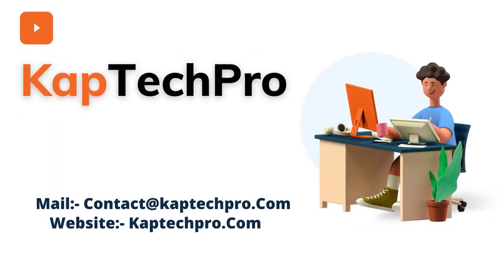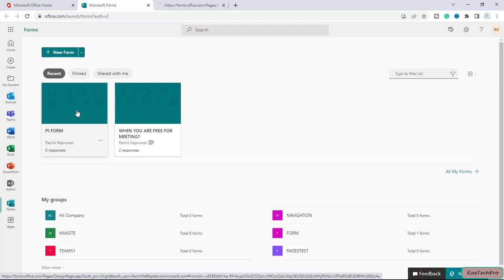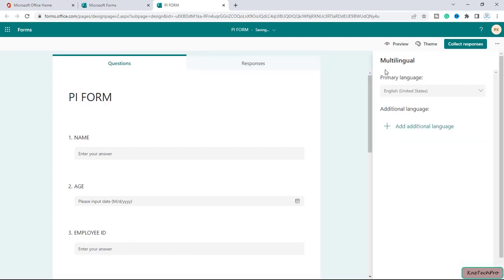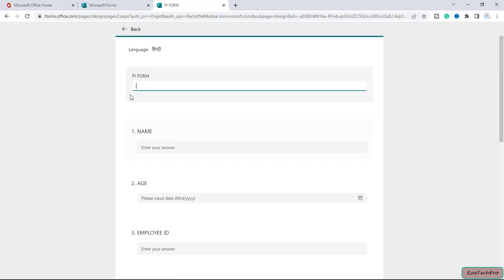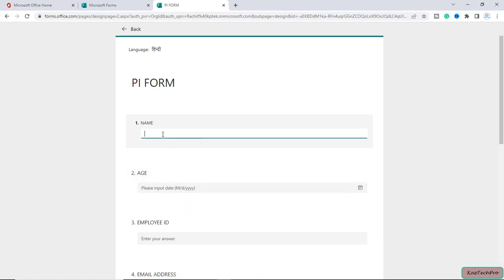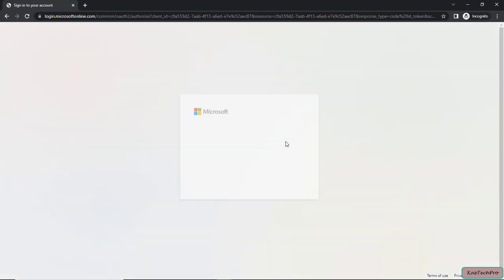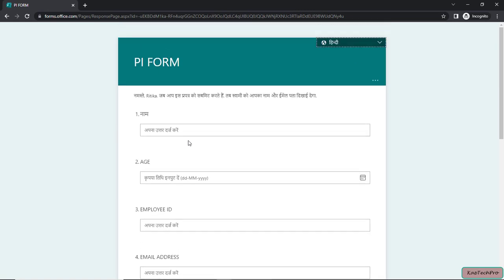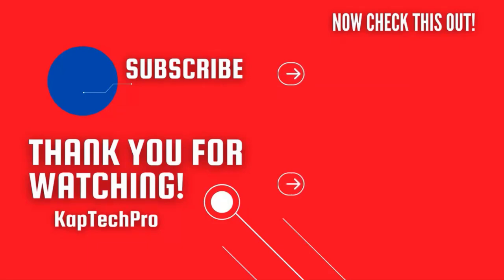How to Translate MS Forms In Different languages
In this video tutorial of How to Translate MS Forms In Different languages by Kaptechpro, we will see how to display MS forms in
different languages or how to translate Microsoft forms in different languages.

After watching this video you will come to know ms forms in different languages and how to change Microsoft forms in different languages

Tags:- How to translate a form in Ms forms into different languages